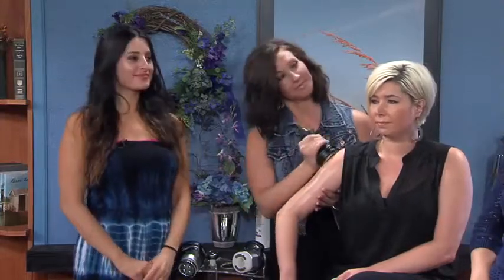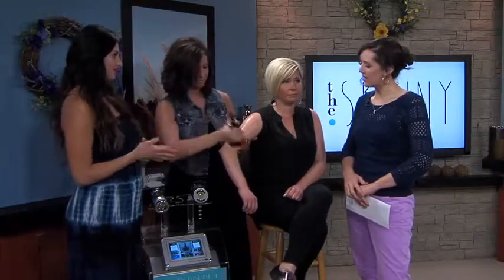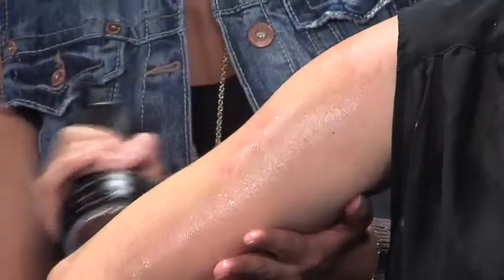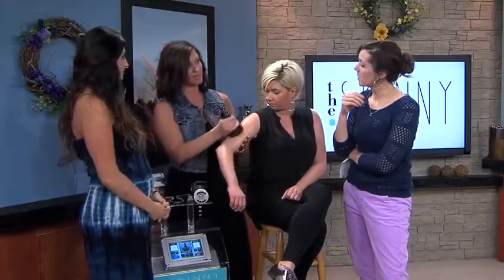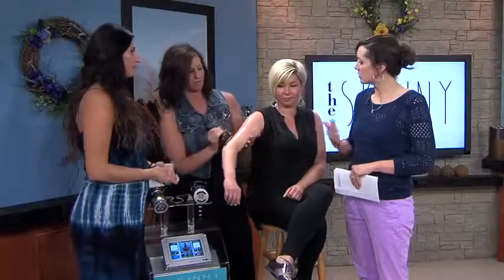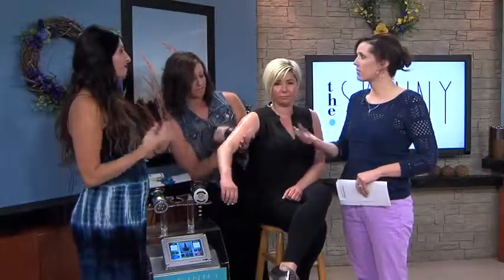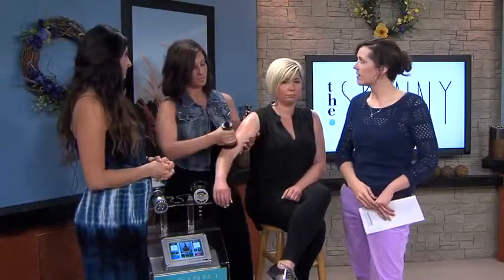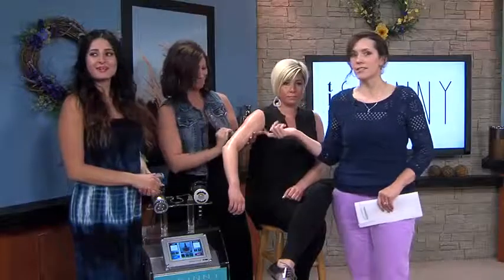Get Moving: The Skinny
ciLiving's Heather Roberts gets "The Skinny" on a new non-invasive way to permanently remove those fat cells in Champaign Urbana.  The Skinny is offered at Rod Sickler Salon and Spa.